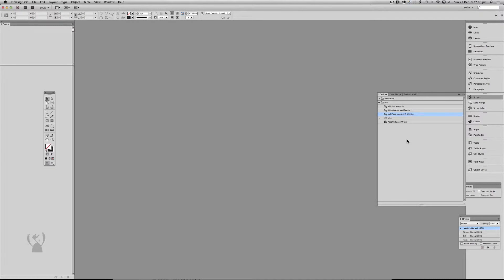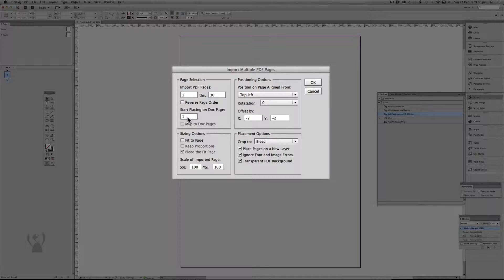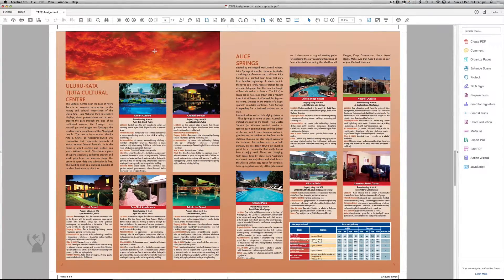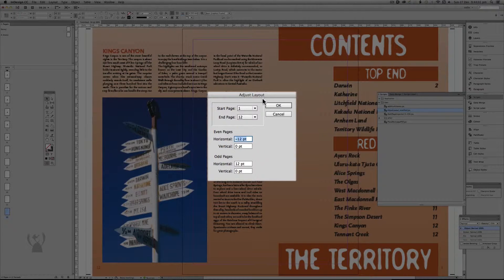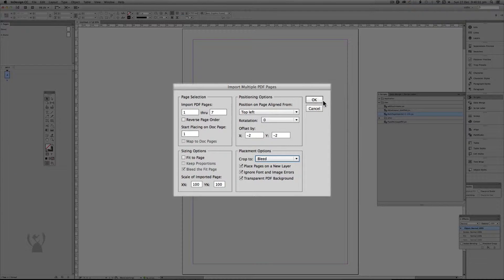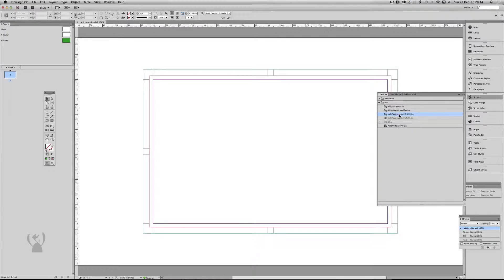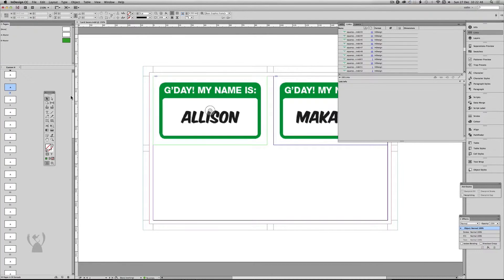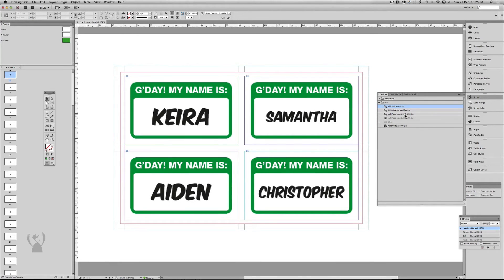Must Have! Episode 1: Multipage Importer Javascript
0:00 Channel Introduction and Video Description
0:25 Comparison to default script
1:48 Multi Page Script User Interface
3:40 Using the Script beyond its scope
4:34 Using Scripts to fix Printers Pairs
7:03 Using Scripts to fix Readers Spreads
9:23 Using the Script for Cut and Stack
13:16 End Credits

Welcome to the first episode of Colecandoo's Must-Haves. This episode features the MultiPage Importer javascript. While it's not a new script, it's certainly a must-have tool that has more flexibility and control than the default PlaceMultipagePDF script that is packaged with InDesign.

This episode highlights the basic features of the script and shows it in action. This episode also demonstrates how the script can be used to perform three other regular prepress tasks, such as:

1: Splitting printers pair PDFs back to single pages (jump to 4:33)
2: Splitting readers spreads PDFs back to single pages (jump to 7:02)
3: Basic "down and dirty" cut and stack imposition (jump to 9:21)

Adjust Layout (originally written and later modified by Ole Kvern, now at Silicon Publishing):

While the scripts used in this video are free, I'm sure the authors of the scripts would appreciate your thanks and wouldn't pass up a donation or similar gesture.